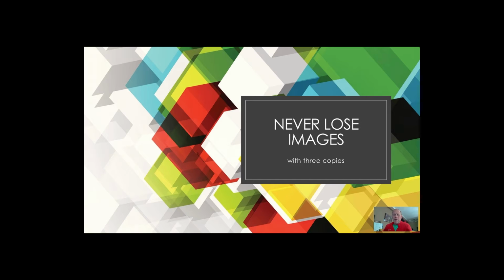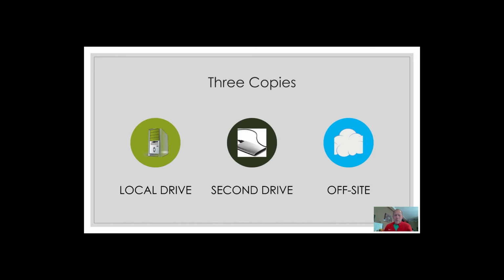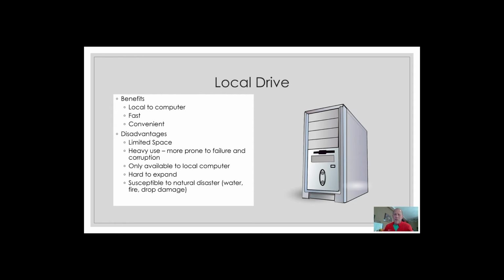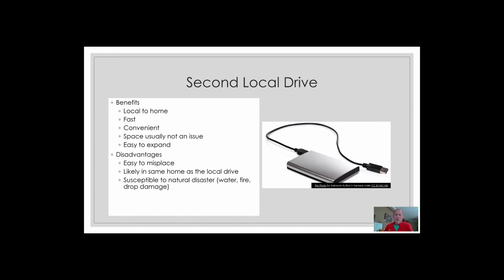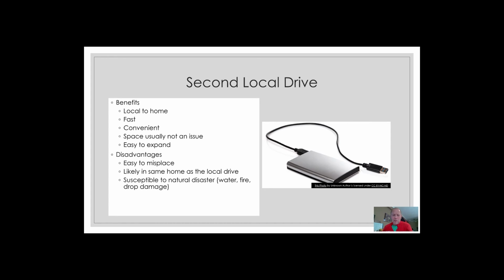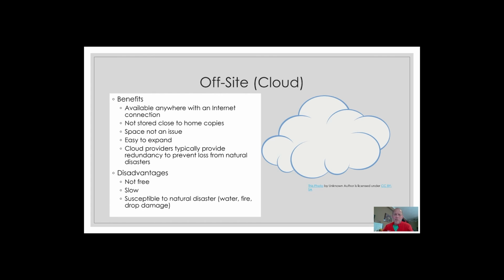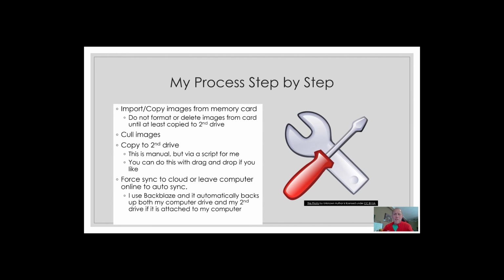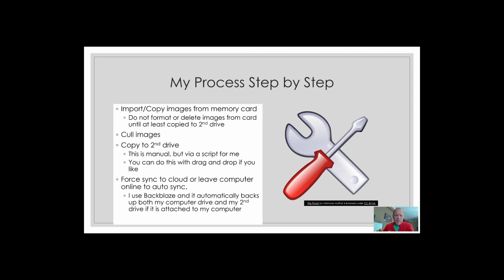Learn How To Never Lose and Image with Three Copies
Have you ever lost photos due to a harddrive crash or corruption?  What about just losing a harddrive with all your photos? That is an awful and sinking feeling.  Well in this video I share my method of storage and backups of my photos.  With this method, I can't guarantee you will never lose an image, but it will be very difficult if you are diligent.  My method of backing up is simple and easy to do.

I actually store only a small portion of my active computer storage because I have too many photos to fit them all on the small internal drive on my laptop.  I have a 1 TB drive but I have much more than will fit on that hard drive.

To protect my photos from loss I use two drives and the cloud for redundancy.  In my video, I keep it simple and explain that I use my internal drive as number one, an external drive as number two, and a cloud provider as number three.

If you listen closely enough to my video I mention I use two external drives to have my two "local" copies at my house in addition to my copy in the cloud in Backblaze.

For my cloud storage, I use Backblaze and would appreciate it if you use this link if you decide to use Backblaze (it gives me 2 free months).

Finally, my short paragraph (review) on Backblaze is that the setup was very easy and relatively fast on the initial backup.  The Backblaze client automatically backs up new files in the background while you are using the computer making it a set it and forget it.  I feel it is well worth the cost:

Thank you for visiting my YouTube channel and watching this video.  Again, thank you.